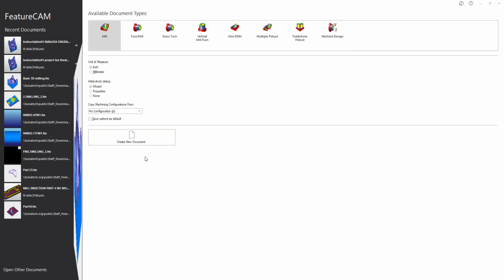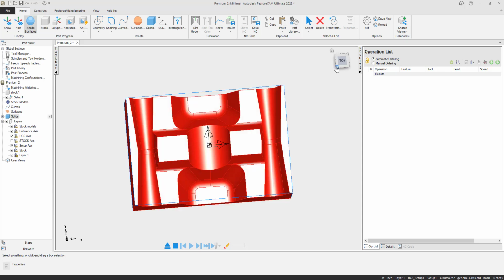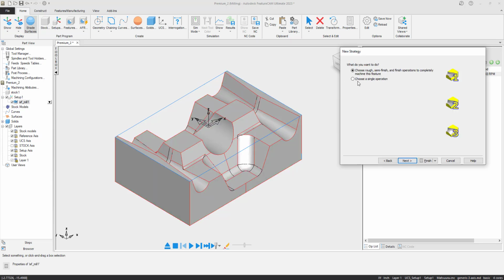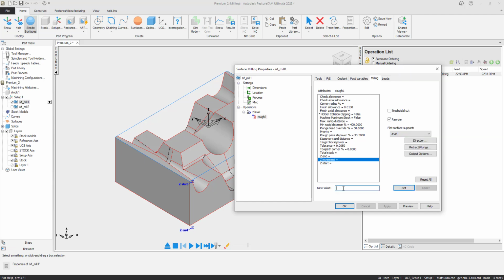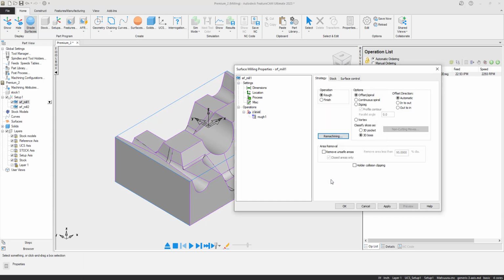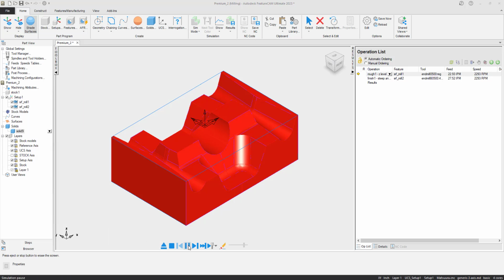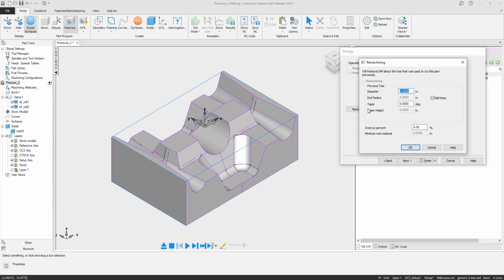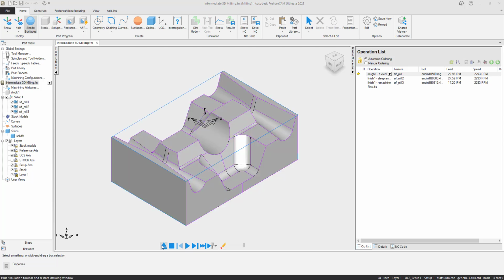Feature Cam Intermediate 3D Milling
This video will walk through the process for quickly applying 3D surface Milling to a model. Files below can be downloaded to follow along with video.

Time stamps are also below.
Roughing - 2:17
Finishing - 2:45
Roughing Optimization - 3:52
Model Compare - 6:10
Corner Machining- 7:18